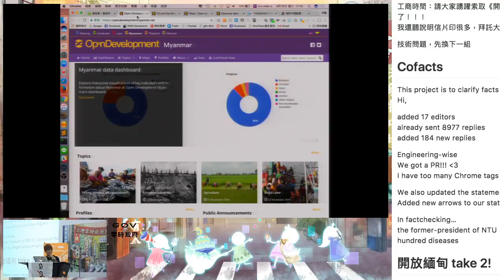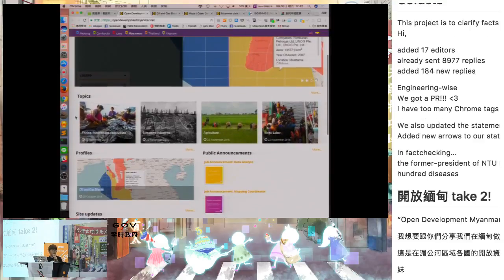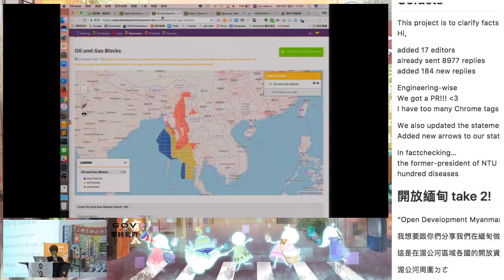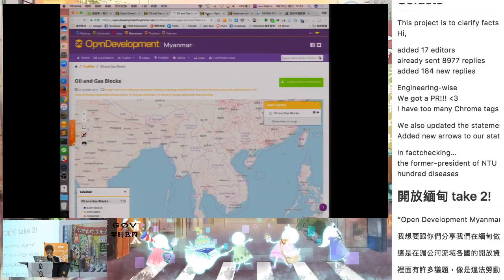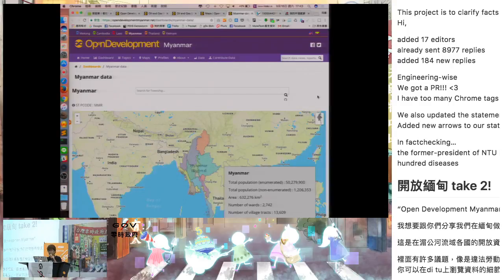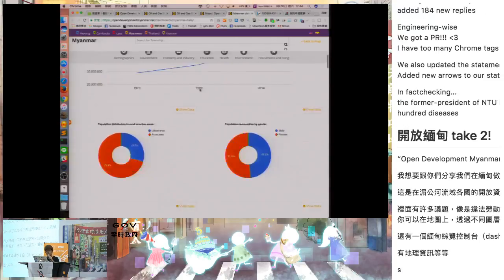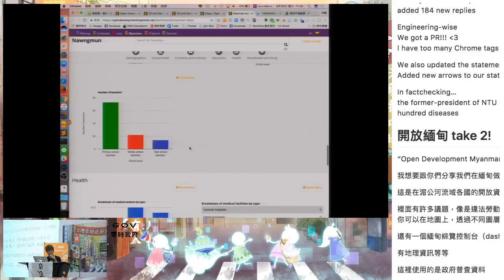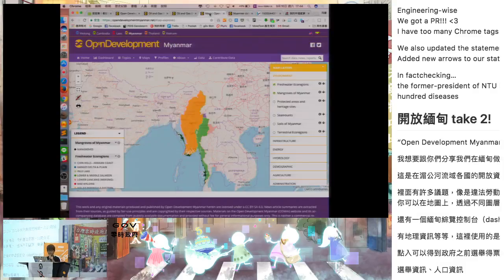g0v tw hackath26n — 成果報告 — Open Development Myanmar ／ Jia Li — 五週年黑客松 mov